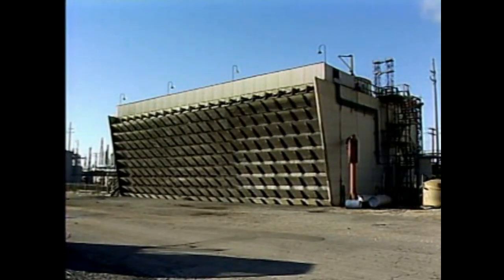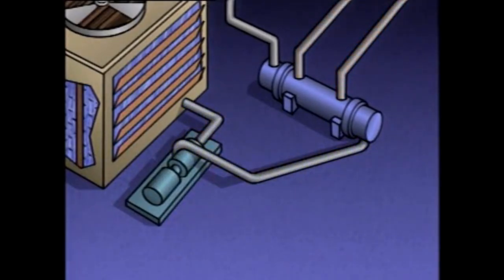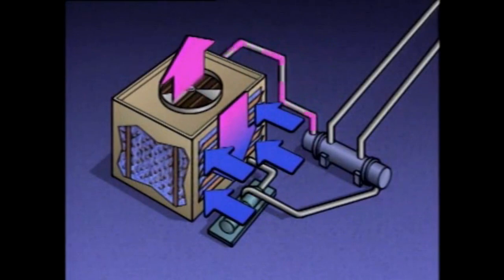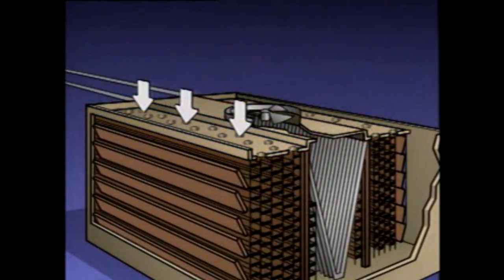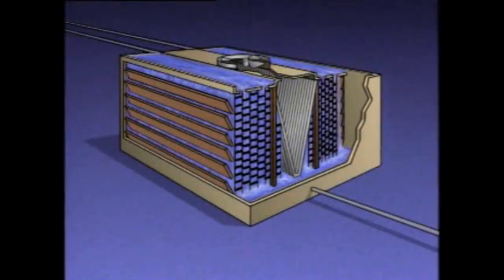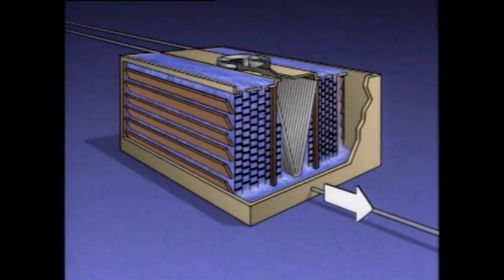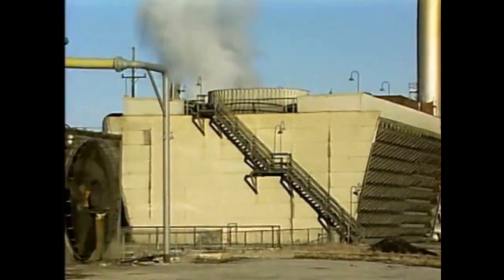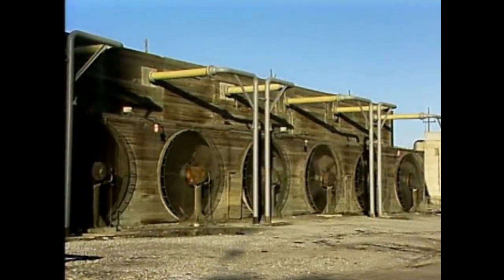07 - Coolingtowers, Natural, Induced, Forced Draft Towers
Chapters:
00:00 Intro
00:50 Cooling water System
02:00 Evaporation
02:50 Natural draft cooling tower
03:27 Induced draft cooling tower
04:57 Forced draft cooling Tower
05:35 Cells
06:18 Dealing with inpurities
07:18 Shutting down a cell
08:29 Start up of a cell
09:05 Checks